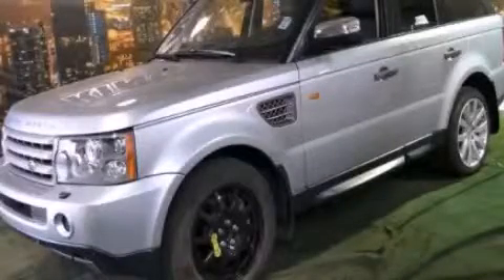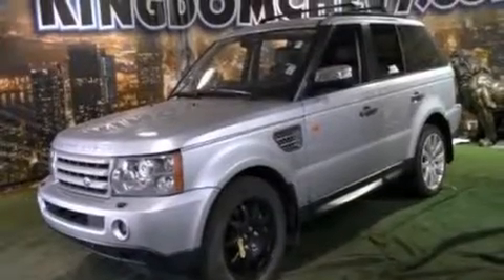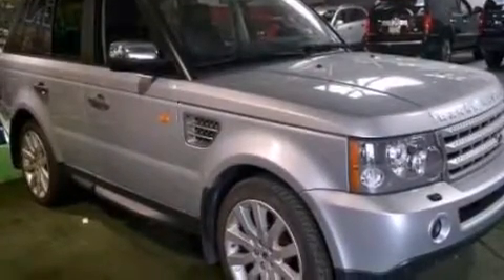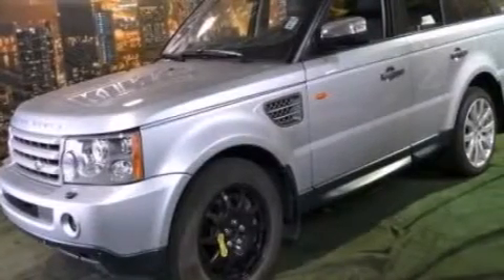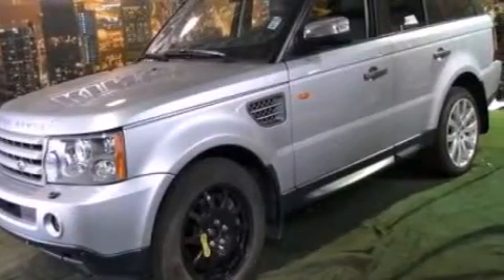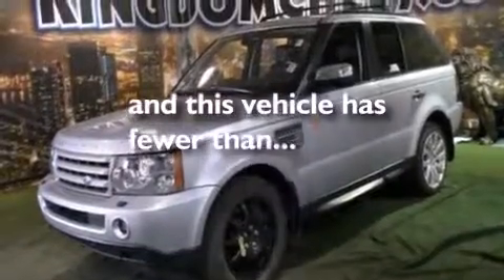2007 Land Rover Range Rover Chicago IL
Year : 2007
 Make : Land Rover
 Model : Range Rover
 Engine : 4.2L V8
 Trans . : Automatic
 Exterior : Silver
 Miles : 49,820